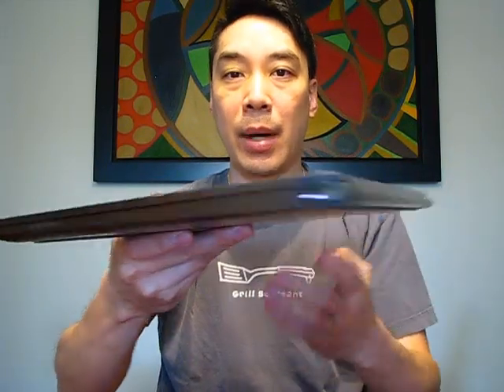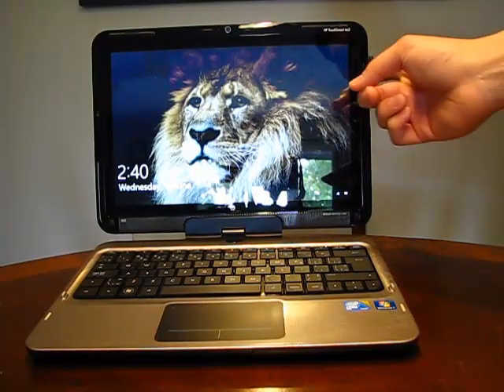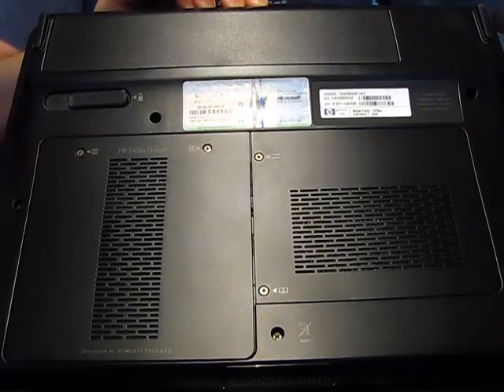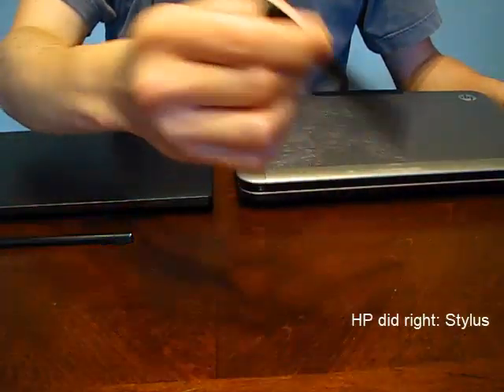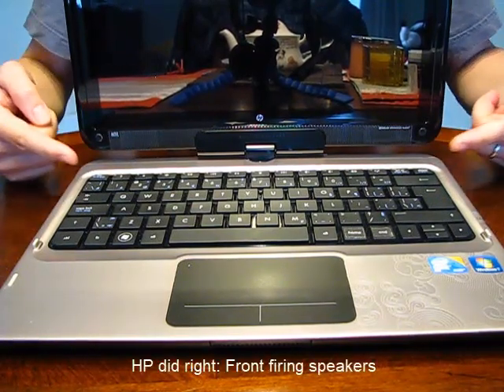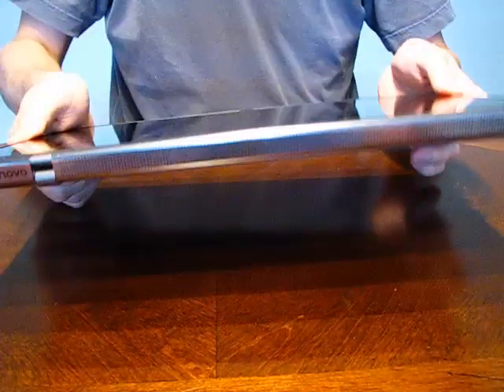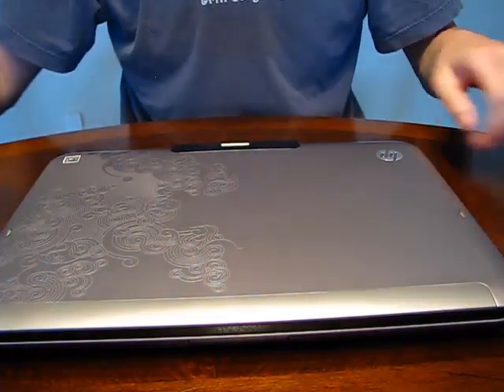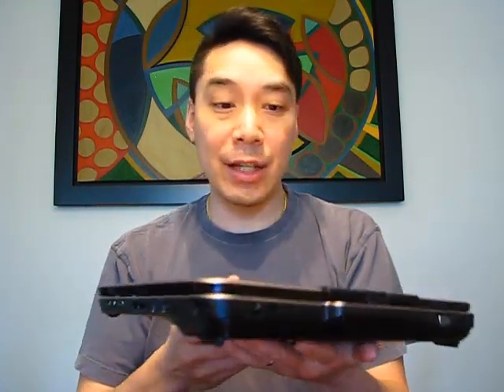HP TouchSmart TM2 in 2020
Why I still use a 10 year old laptop as my daily driver. Can a Core 2 Duo tablet laptop be used in 2020 and beyond?